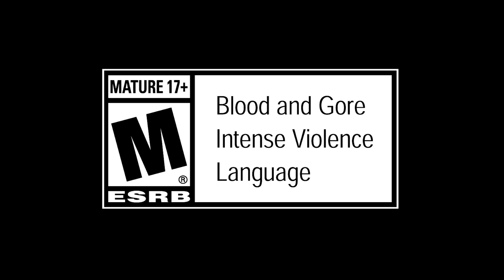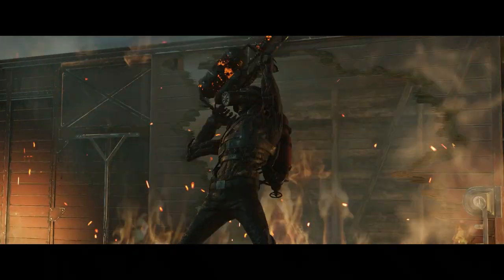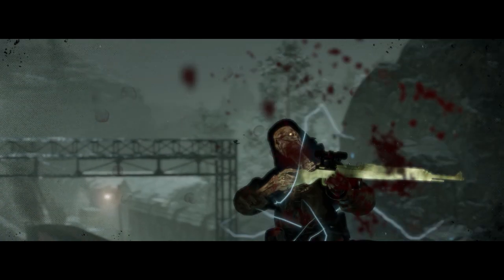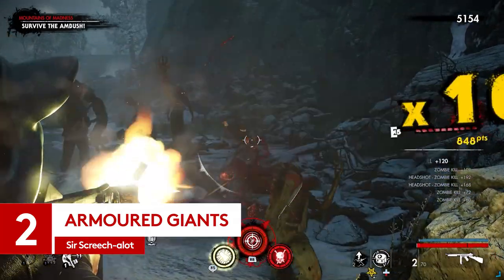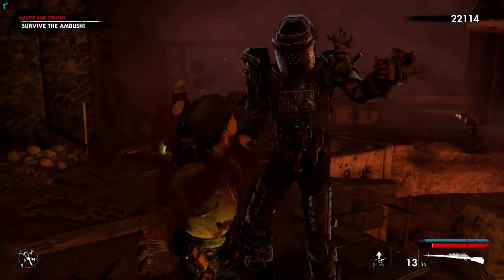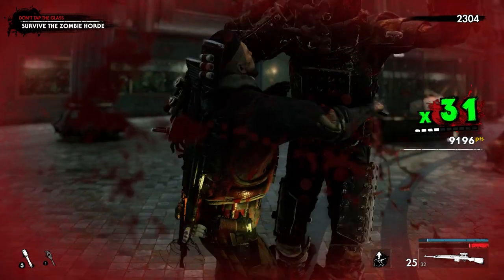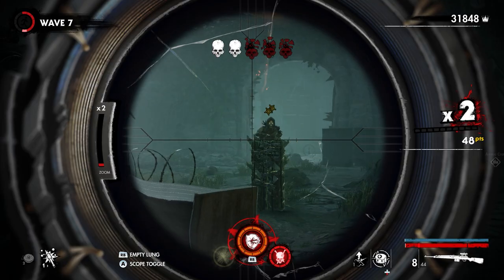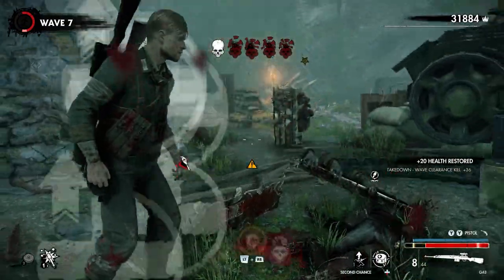Zombie Army 4 | How To Take Down EVERY Zombie Type [PART 1]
Sick of zombies trying to give you killer hugs? Or maybe you want that sniper to just give it a rest?

With the release of the season 2 DLC for Zombie Army 4: Dead War now upon us, we thought it was about time that we shared some helpful tips when it comes to stabbing, trapping, shooting, burning or indeed completely vapourising our pesky, shuffling friends into the next century!

Here is our complete guide to every enemy in Zombie Army 4 AND how to take them down...part one!

(Paid link)
(Paid link)
(Paid link)

00:00 Intro
01:20 Classic Soldier
02:44 Armoured Giants
03:55 Grenadiers
05:14 Snipers
06:46 The Gunner
08:04 The Flamer